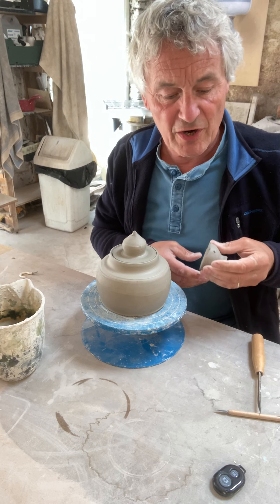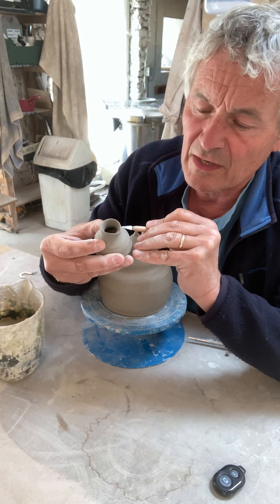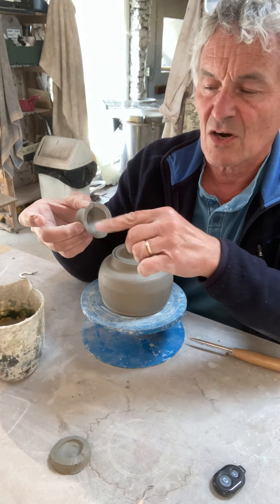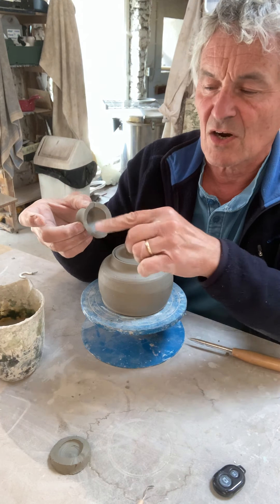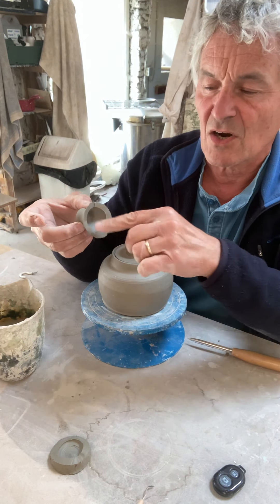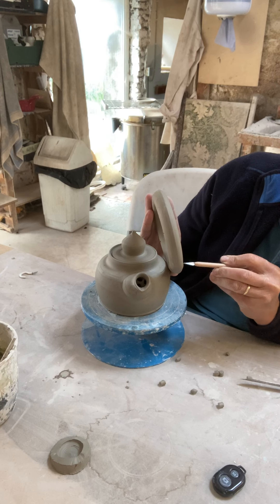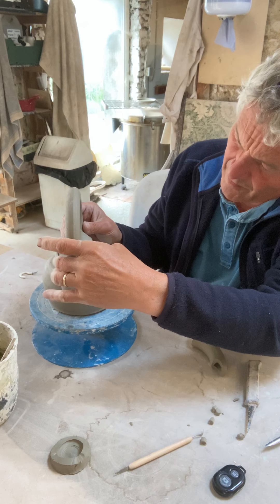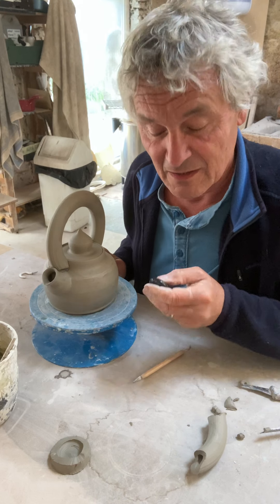Constructing the teapot once you've turned the parts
How to put together the four elements of the wheel thrown teapot - the body, lid, spout and handle